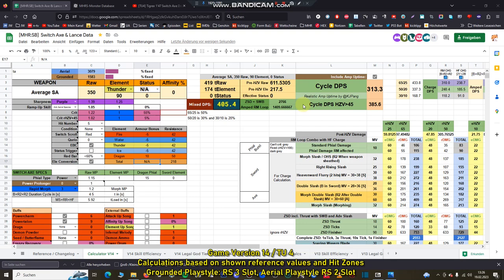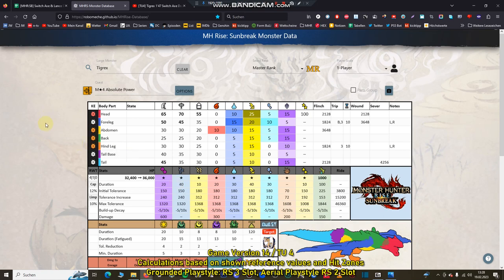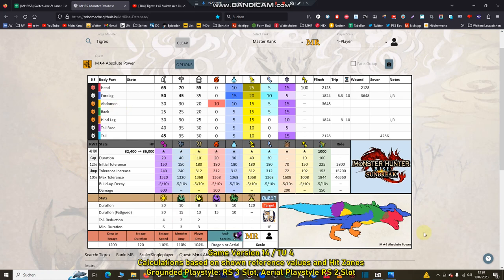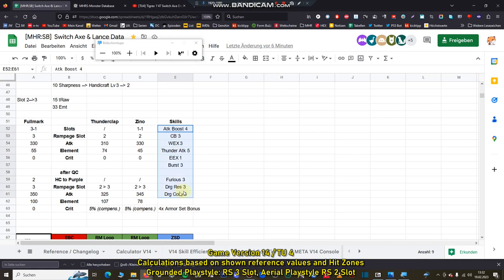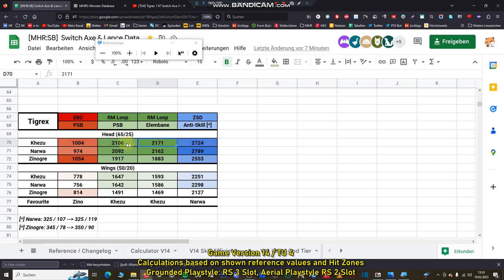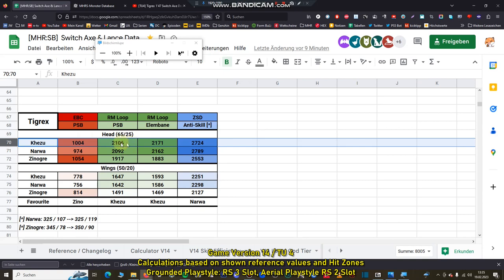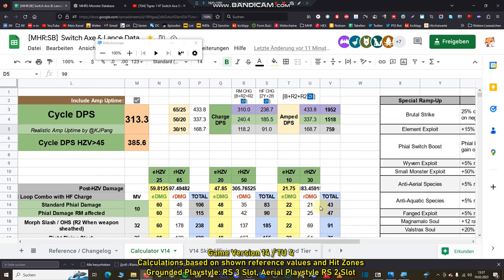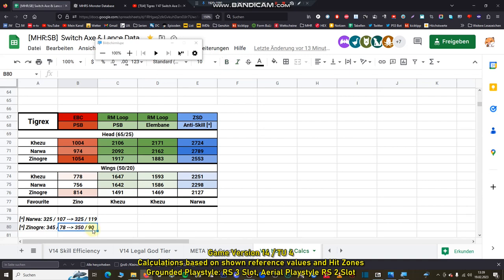MHR Math #78: Fullmark Thunder Switch Axe TU4 (Matchup Example)